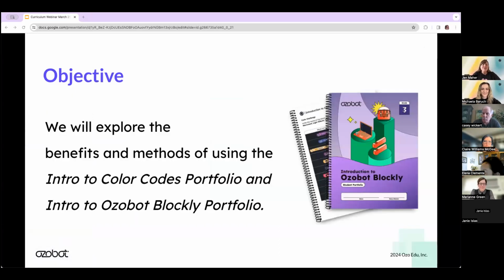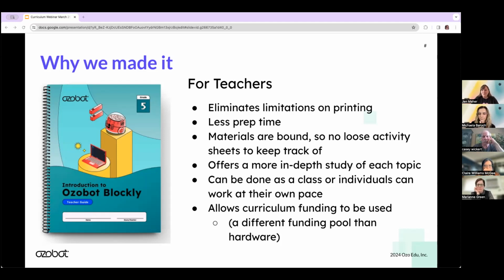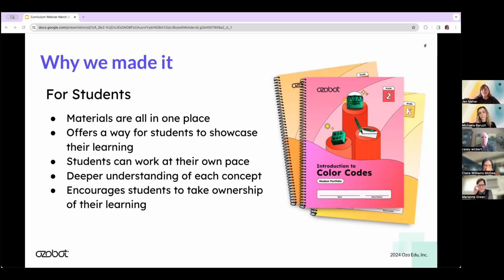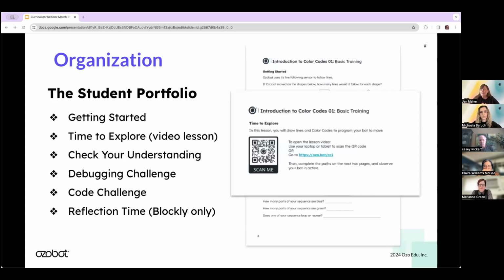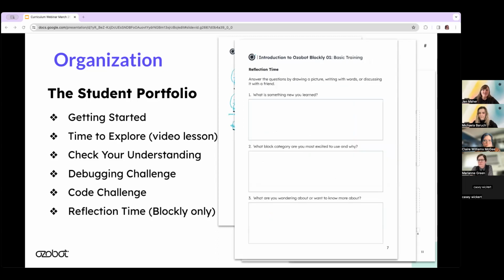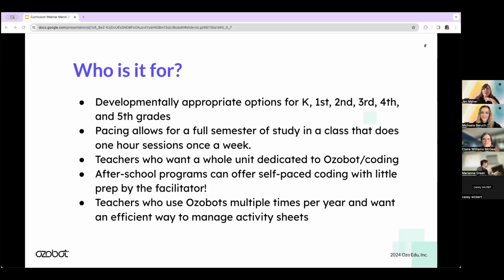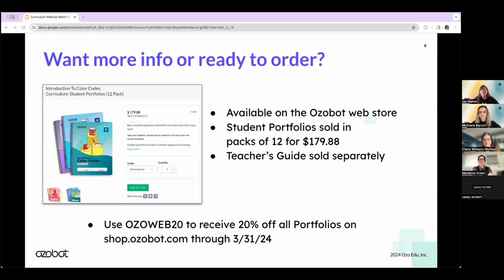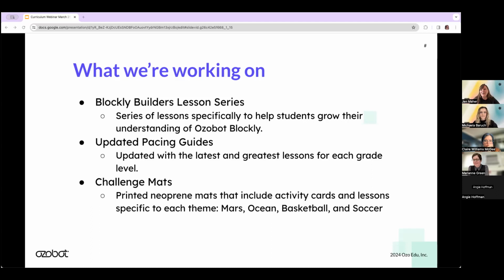Meet the Updated Ozobot Curriculum | Coding for Grades K–5 | March 2024 Webinar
Looking for an easy, engaging way to teach coding across K-5? This webinar introduces the newly updated Ozobot Curriculum, created by credentialed educators to help you confidently teach Color Codes and Ozobot Blockly with standards alignment, built-in pacing, and turnkey materials.

Get a full walkthrough of what's included, from Student Portfolios and Teacher Guides to scaffolded lessons, video instruction, and assessments. Whether you're new to coding or looking to enhance your current program, this session will help you bring STEAM into life for every student.

💡 What You'll Learn:
- What's inside the new Ozobot Curriculum for K-5
- How to use Student Portfolios and Teacher Guides
- The flow of a typical lesson from intro to assessment
- How challenges and videos reinforce learning
- Tips and insights from the educators who wrote the lesson

➤ Each Curriculum Workbook Includes:
- Intro content to get started with Ozobot
- Video-guided lessons and scaffolded instruction
- Hands-on coding + debugging challenges
- Formative assessments (Checks for Understanding)

💬 Ready to implement the Ozobot Curriculum in your classroom? Let us know your questions in the comments!

0:00 - Webinar Objectives
0:20 - What is it?
0:42 - Why did we make it?
7:45 - Sequence of Lessons
11:35 - The Teacher Guide
13:00 - Who is it for?
16:42 - Want More Info?
18:27 - (Now) Past Webinars
19:12 - What We're Working On
21:10 - Questions